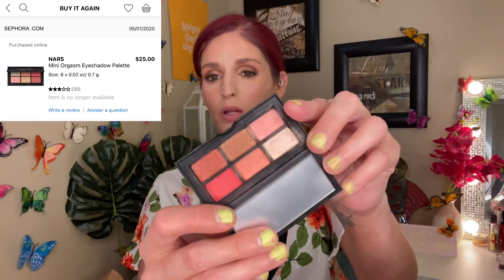Makeup I Returned to Sephora// Makeup Product FAILS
This video is all about the makeup product fails I have had, and all items I purchased from Sephora, and then RETURNED to Sephora. I have everything from NARS, Rare Beauty, MILK Makeup, HUDA Beauty, Charlotte Tilbury (Yes the pillow talk quad made this list y’all.), Tarte, Benefit Cosmetics, and so much more. Some are products that are just terrible, some products just didn't live up to the hype or price tag for that matter, some are makeup that others like and I don't and just didn’t work for me for one reason or another. Never the least, we’re going to talk about them all. Hope y’all enjoy!